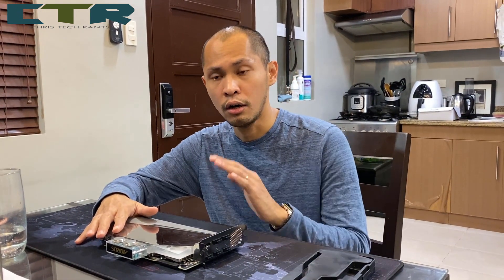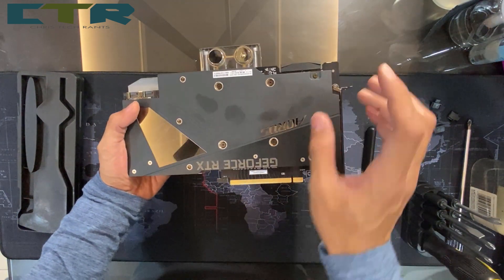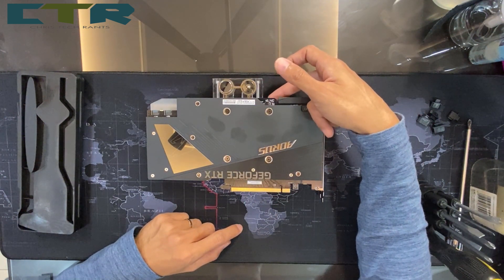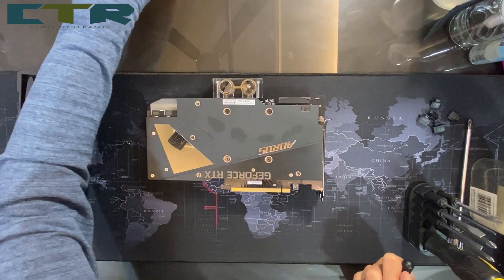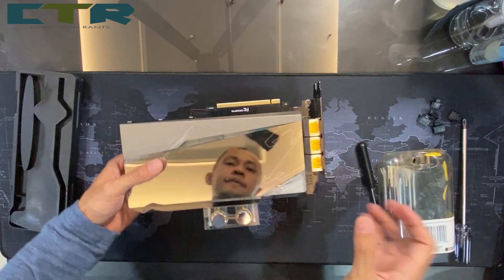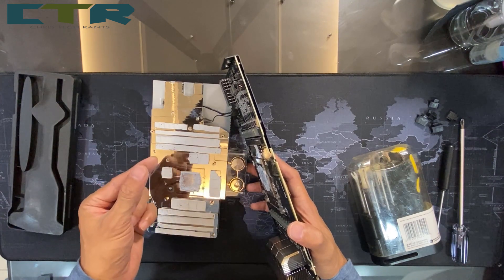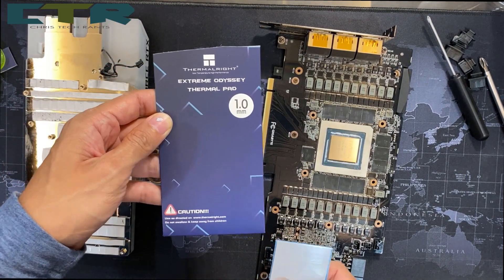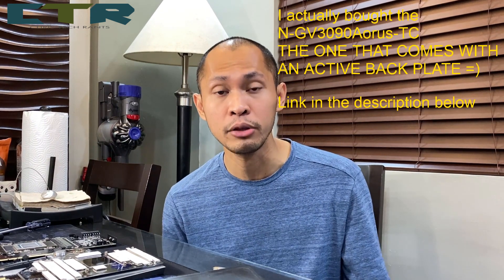Ever torn down a 100k GPU? ME NEITHER!!!!! Welcome to Aorus RTX 3090 Xtreme Waterforce WB teardown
So, i've decided to improve the thermal capabilities of my card by buying a waterblock that pairs with an active backplate.

The objective of this video is to help those who needs to find out the layout of this particular PCB to determine if it will be compatible to the waterblock/active back plate that they’d be buying, regardless of the pcb layout of the back.

It’s come to my attention that covering a video that pertains to the back part of the PCB is equally important for those who’d be modding their cards.

For this reason, i will be uploading a video about this VERY SOON.

As i was chatting with the person from the shop, better way to make sure that the blocks will fit my card is to take a picture of my PCB design and send it to him.

I was unable to find one in the internet so, i hope this well help others who are in the same situation i am.